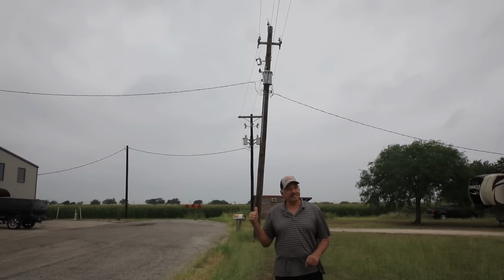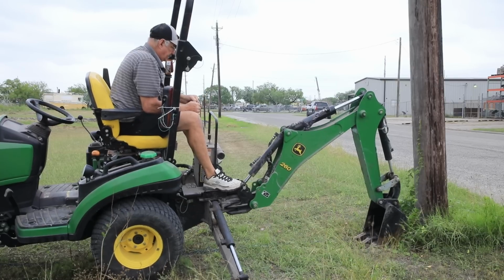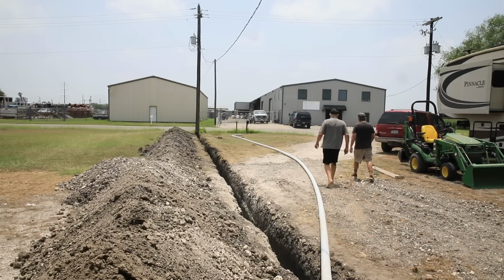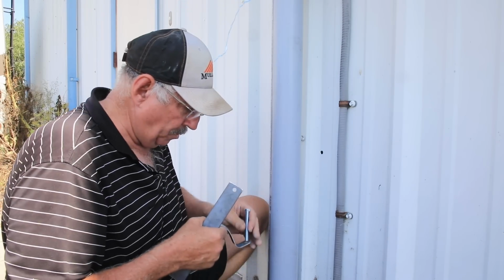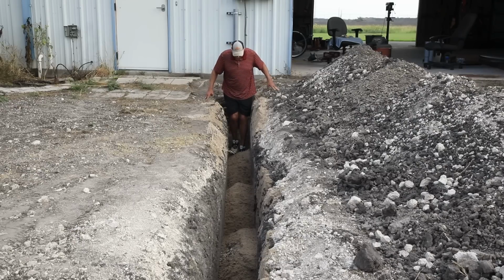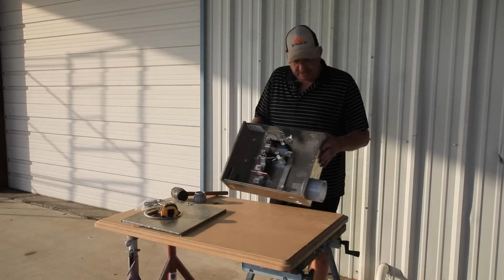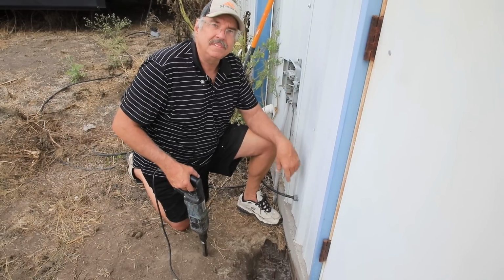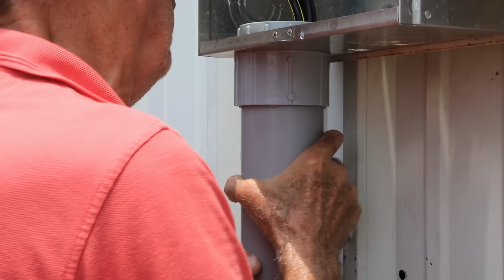How I Replaced my Power Line from Overhead to Underground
On this episode of, “My Retired Life”, I have my overhead power line cut down and a show how I put a new wire underground.